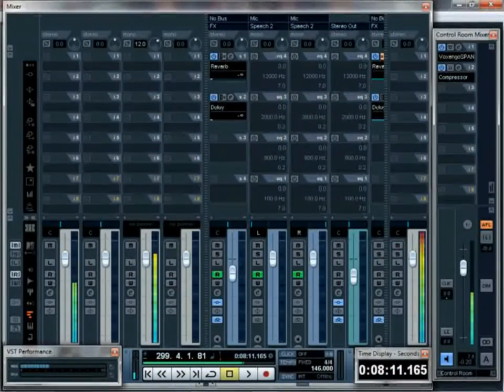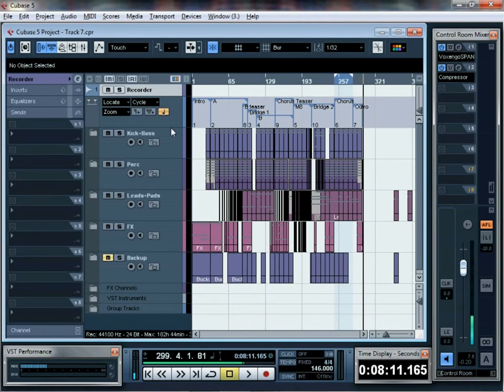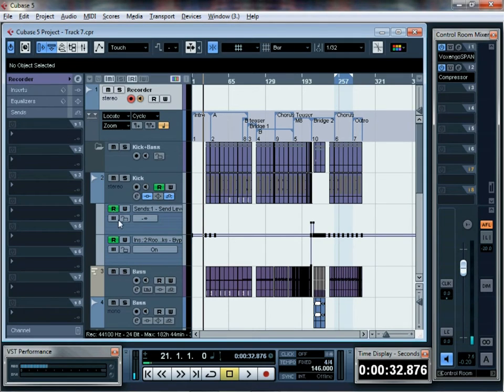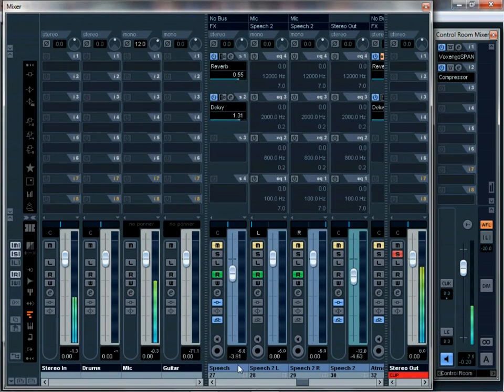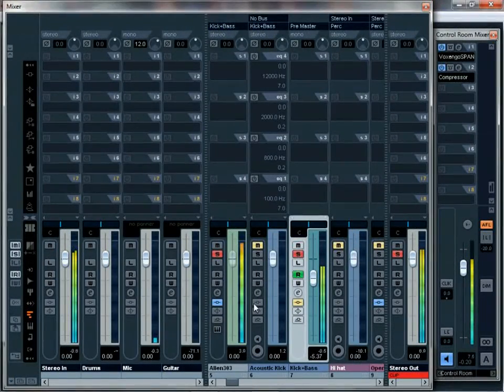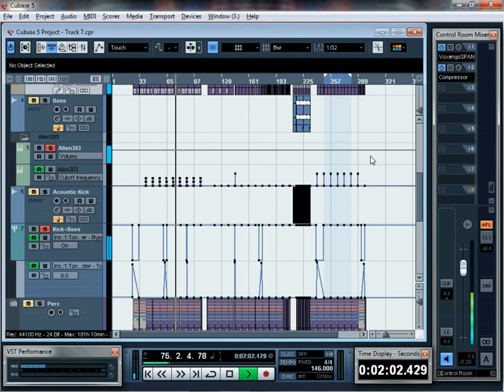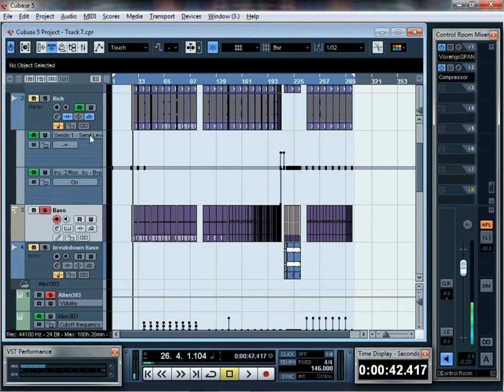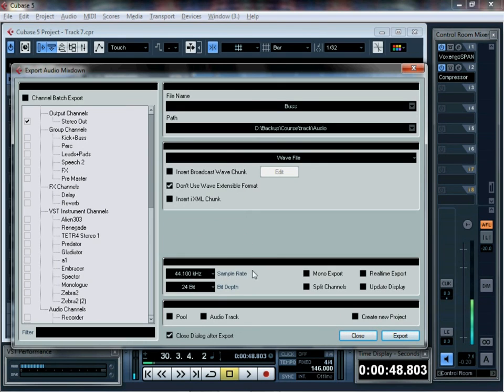(Part - VI MIXING "Kick and Bass") A of the M.D.M.A.'s Free Psytrance Production Course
In this chapter I will share with you the technique I use for my psytrance kick and bass mix.